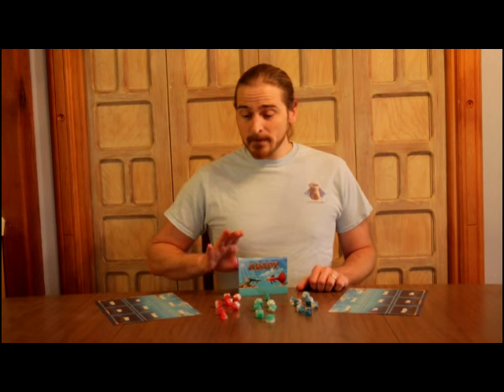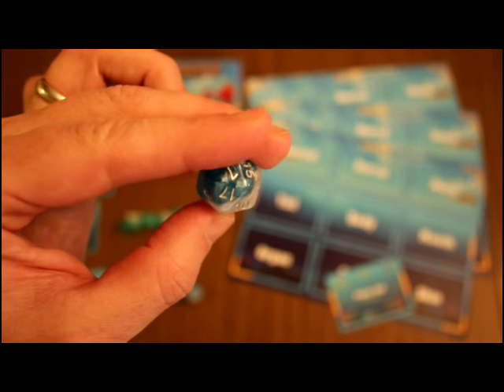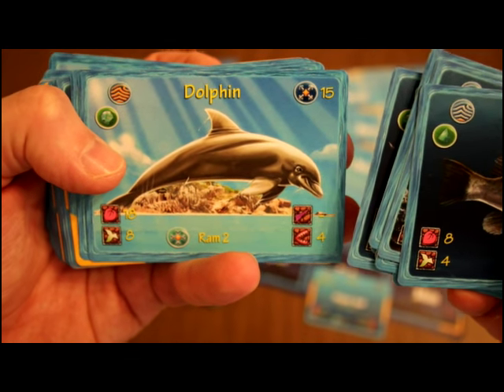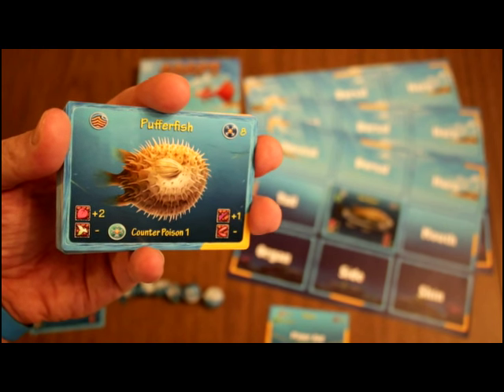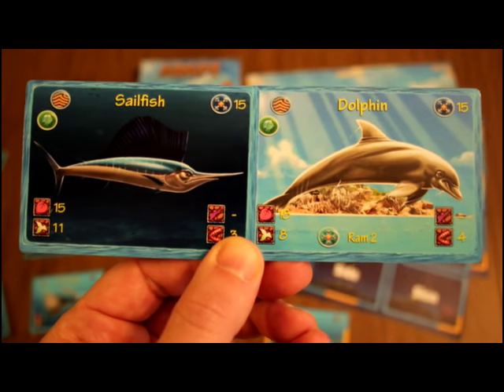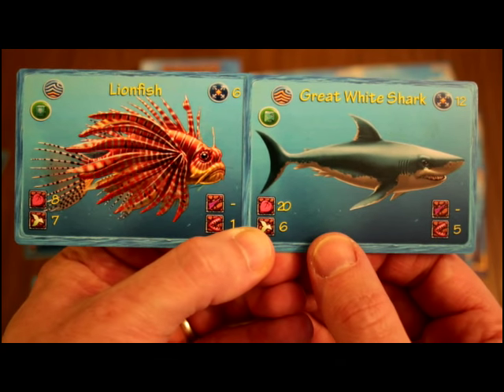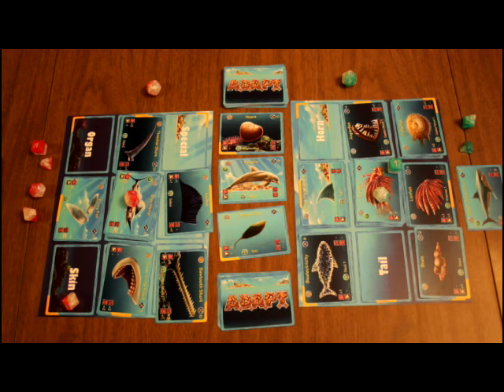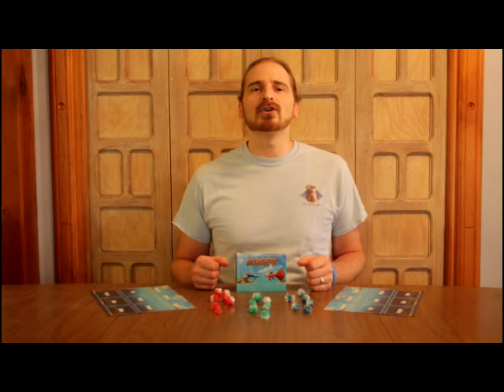How To Play A.D.A.P.T.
As seen on Kickstarter in January 2016.